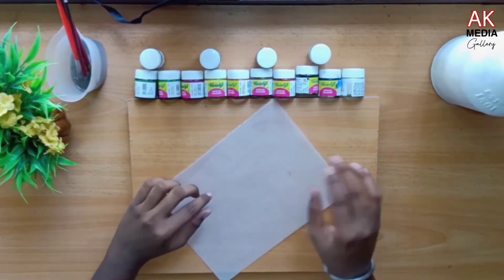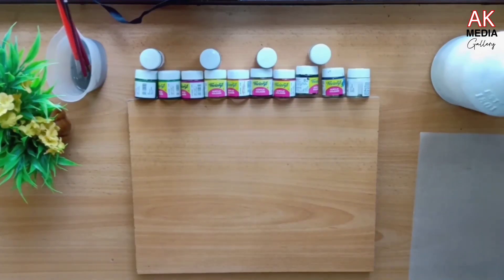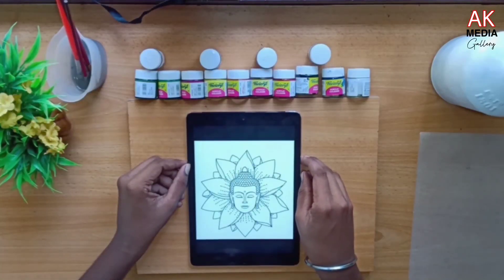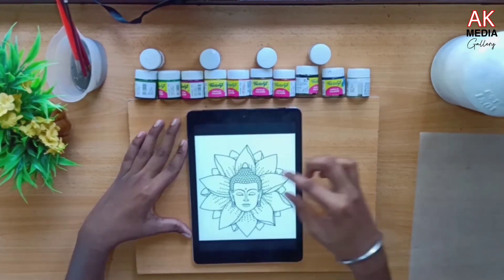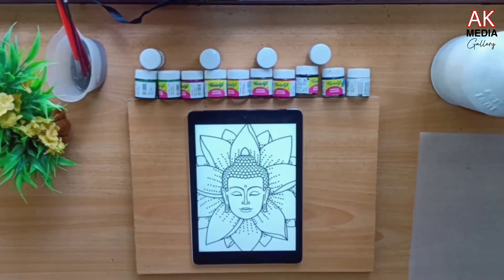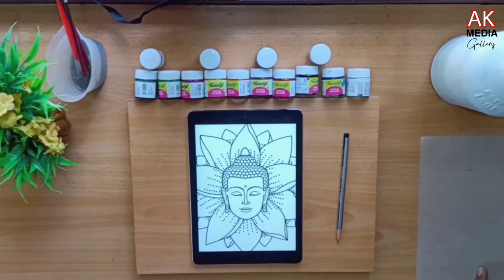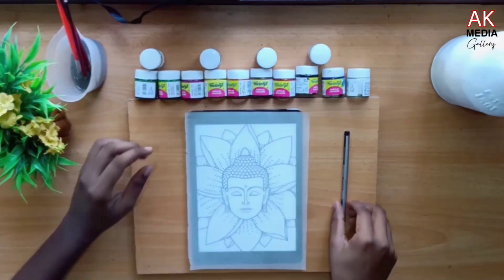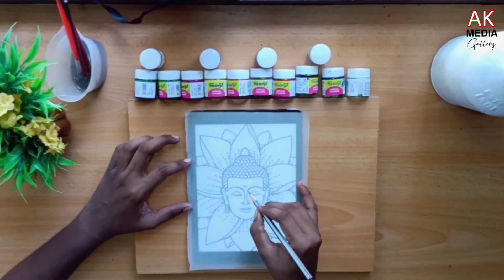Bottle Art/വരയ്ക്കാൻ അറിയാത്തവർക്കും ഇനി ബോട്ടിൽ ആർട്ട്‌ ചെയ്യാം/Buddha Bottle Art Part-1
Today i will show you how to drow a bottle with easy method.

വരയ്ക്കാൻ അറിയാത്തവർക്കും ഇനി സിമ്പിൾ ആയി ബോട്ടിൽ ആർട്ട്‌ ചെയ്യാം ഈ മാർഗത്തിലൂടെ. ഇതിന്റെ ബാക്കി വീഡിയോ ഇട്ടിട്ടുണ്ട്

ഇഷ്ടപ്പെട്ടാൽ ഈ ചാനൽ സബ്സ്ക്രൈബ്
 ചെയ്യൂ...